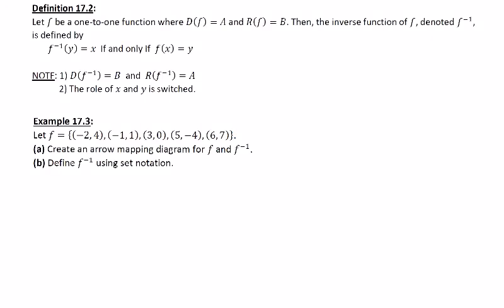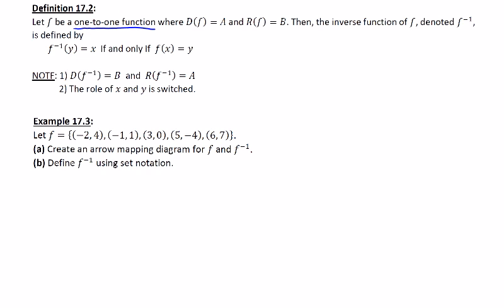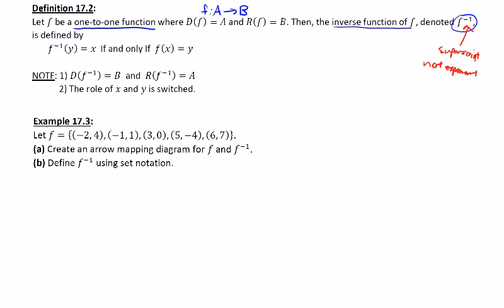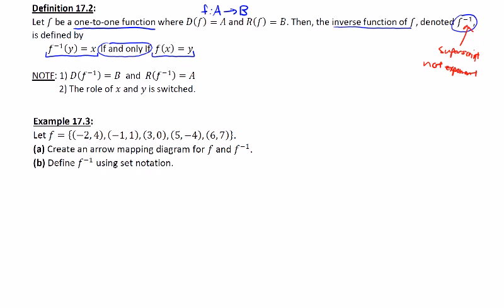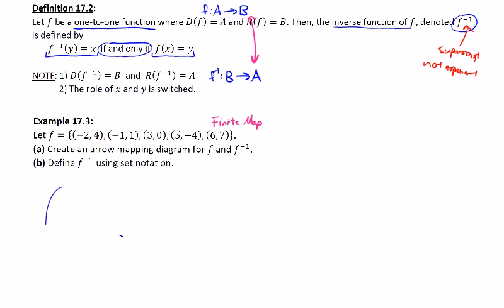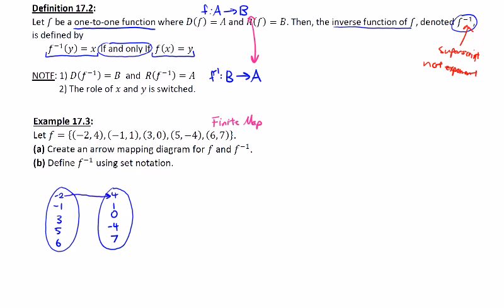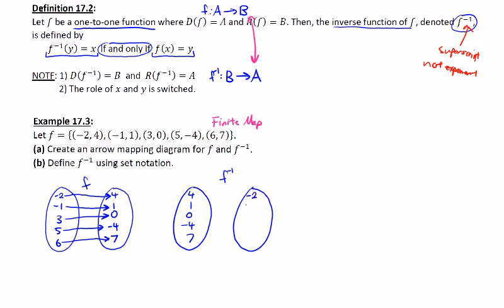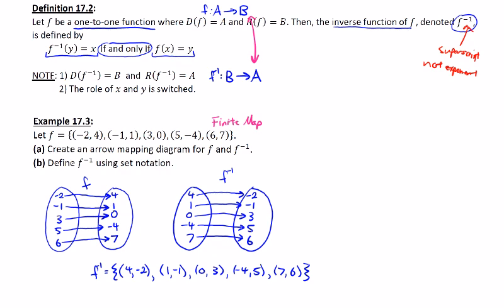Definition 17•2 and Example 17•3 Grant Griffin